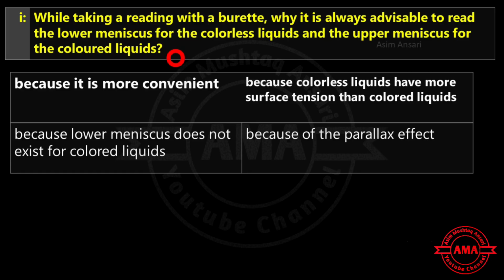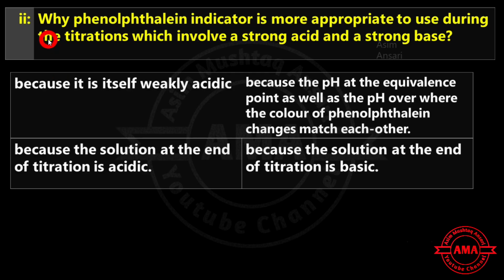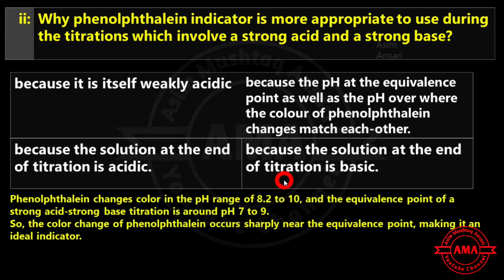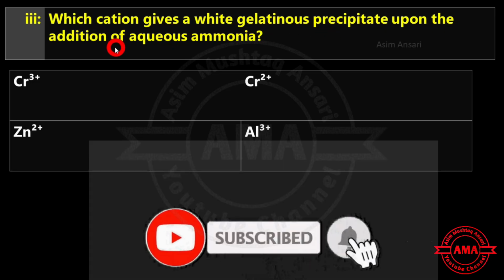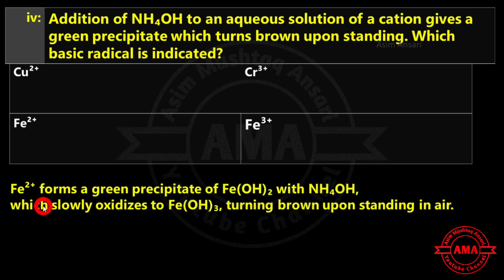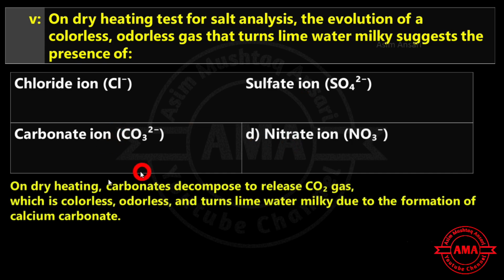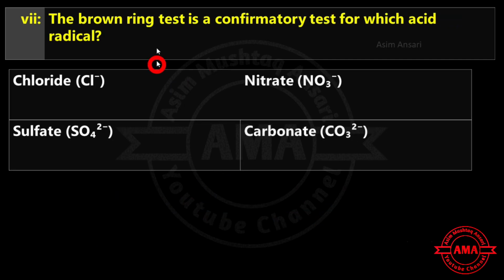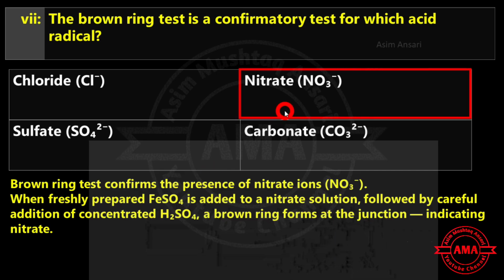Chemistry Class 11 Chapter 16 Solved Exercise MCQ's Lab Safety and Practical Skills -11th class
Chemistry Class 11 Solved Exercise Multiple Choice Questions Chapter 16 Lab Safety and Practical Skills | 11th chemistry Solved Exercise
📘 11 Chemistry Solved Exercise Multiple Choice Questions Chapter 16 Lab Safety and Practical Skills | 11th chemistry new book Exercise
📍 Is video mein hum Chapter 16 Lab Safety and Practical Skills (11th Chemistry New Book 2025) ke tamam important Exercise MCQs ko detail explanation aur reasoning ke saath solve karte hain. Har question ko Urdu + English blend mein simple aur exam-focused style mein samjhaya gaya hai jo Board Exams, MDCAT, ECAT aur Entry Test Preparation ke liye perfect hai.

📚 Perfect For:
• 11th Class Chemistry Students
• New Book (2025) Curriculum
• Board Exams + MDCAT/ECAT Preparation
• Conceptual MCQs Practice & Revision